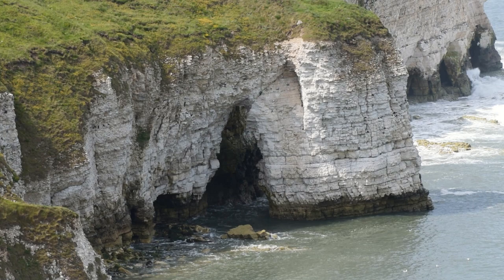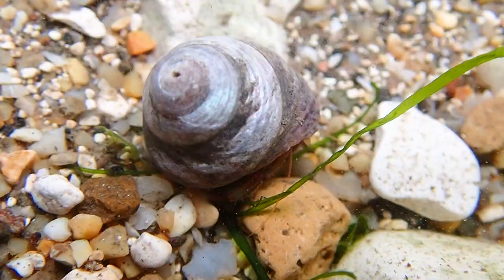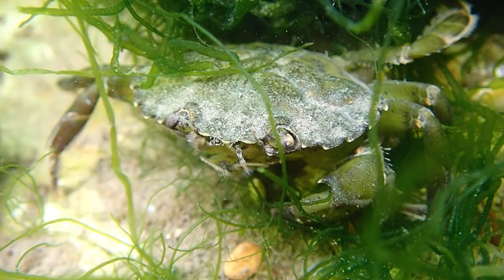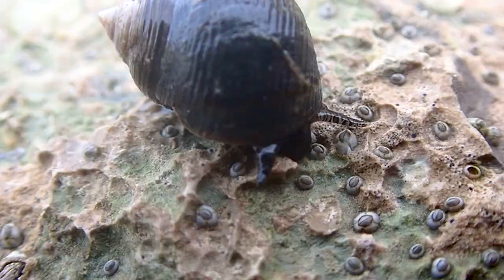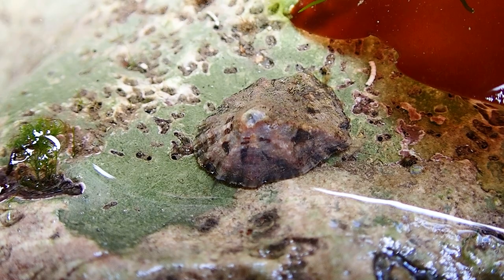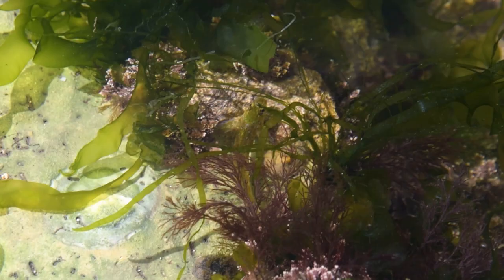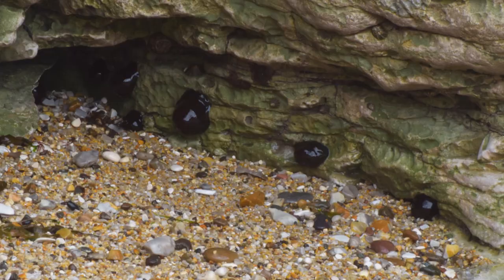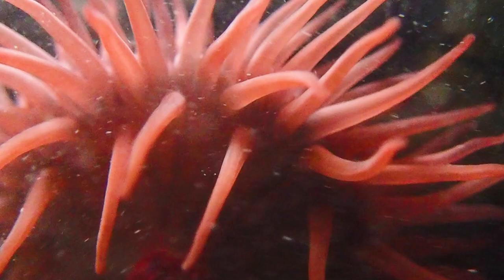Secrets of the Seashore